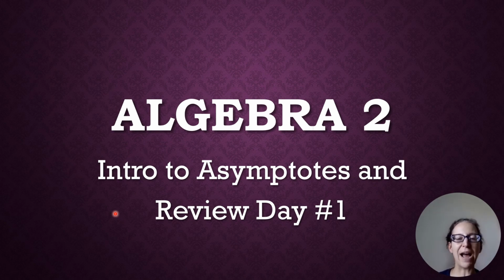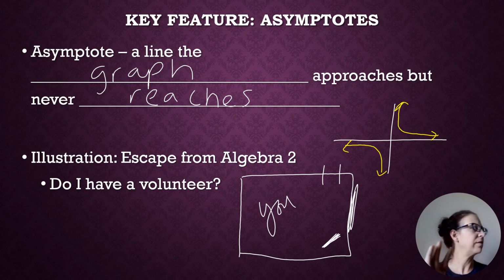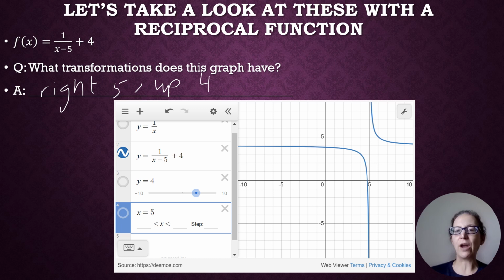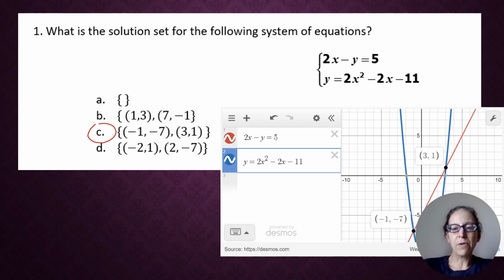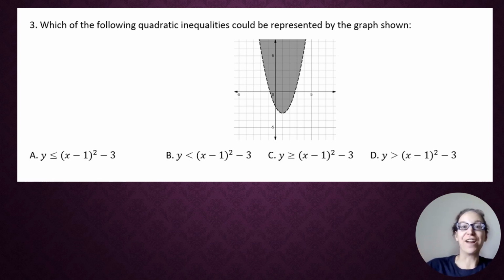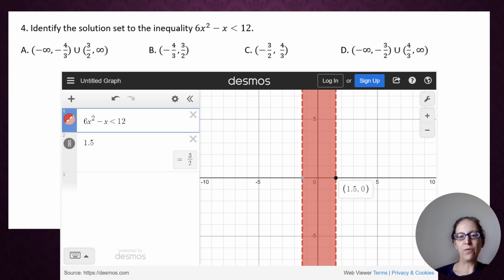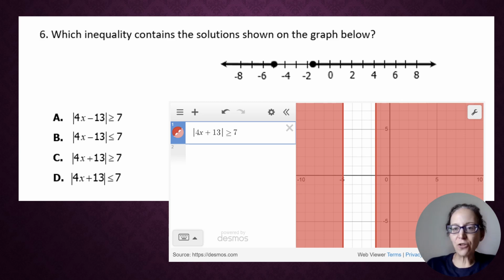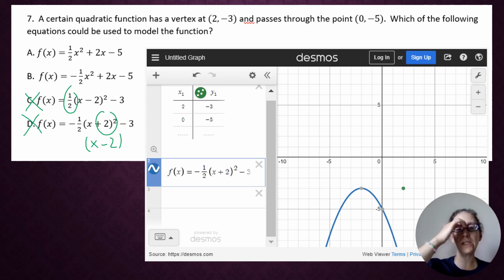Unit 7 Asymptotes and Lesson 1